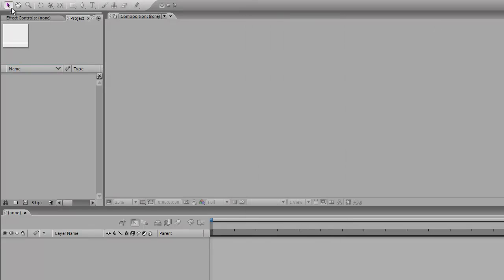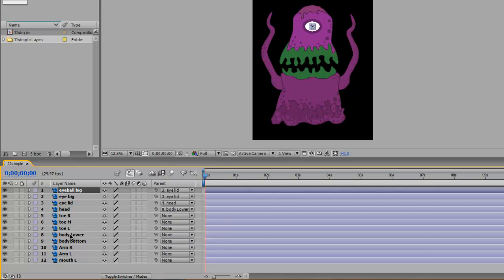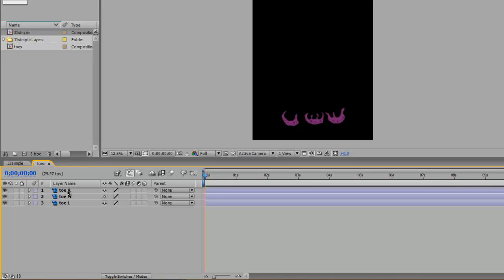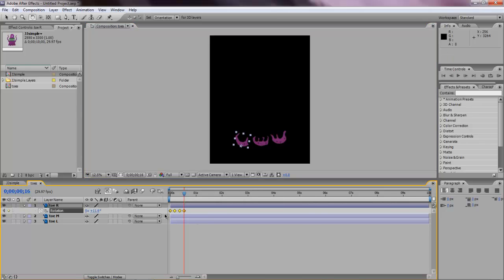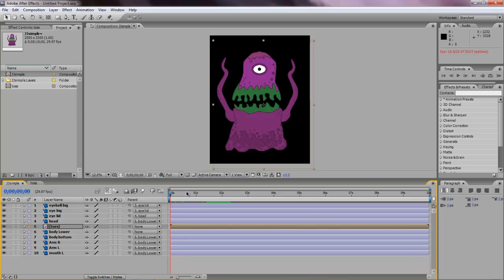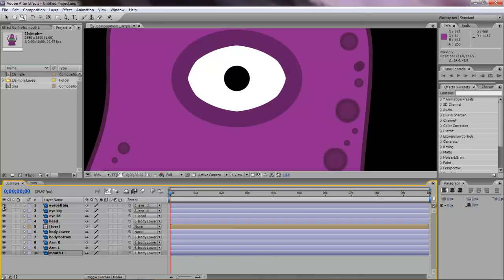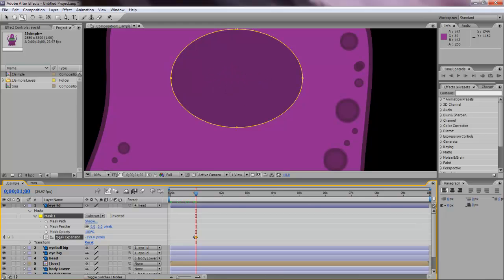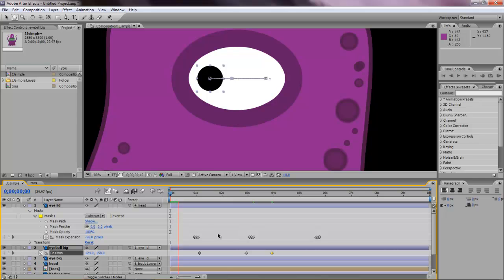After Effects - Animating a Monster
A simple tutorial covering how to link and animate a monster you create in PhotoShop.  Download the JJsimple.psd from my website.